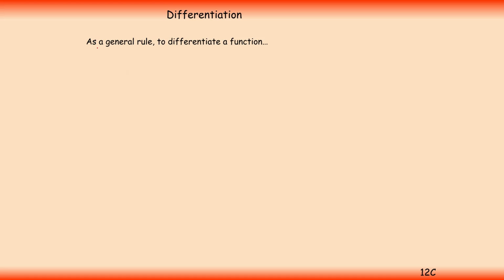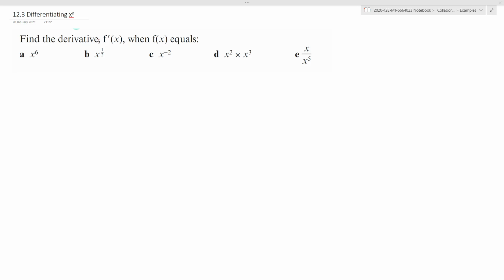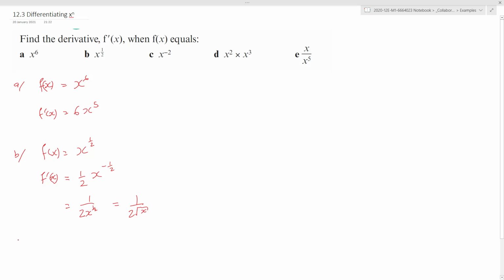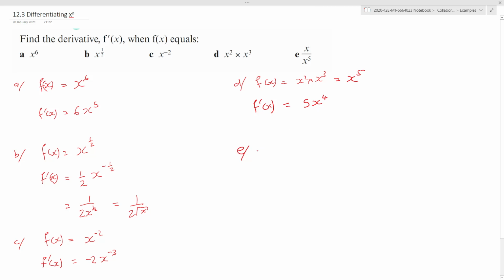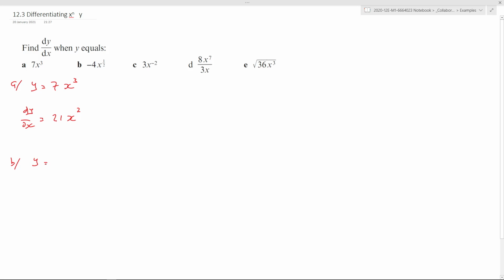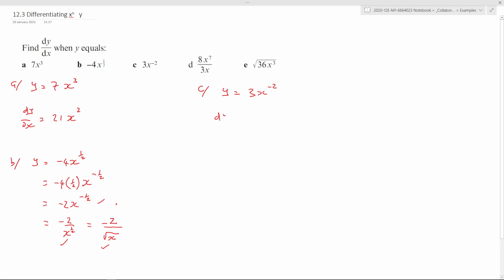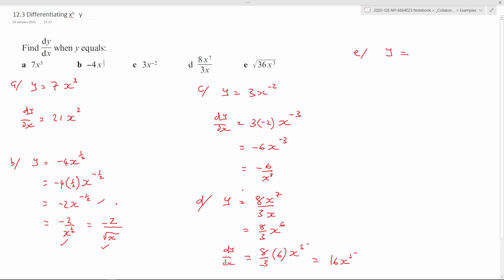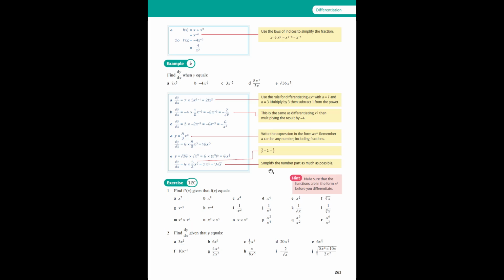AS 12 3 Differentiating x to the power n